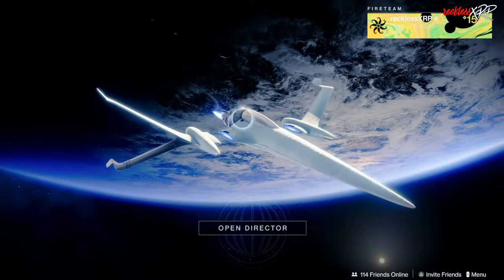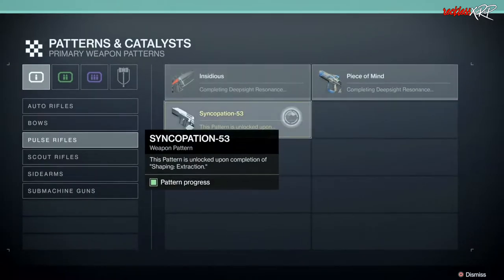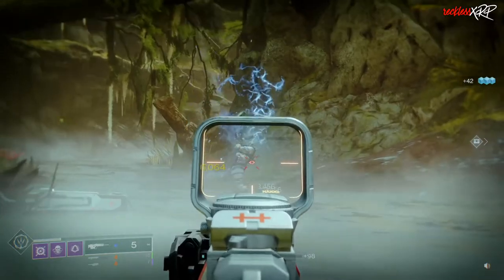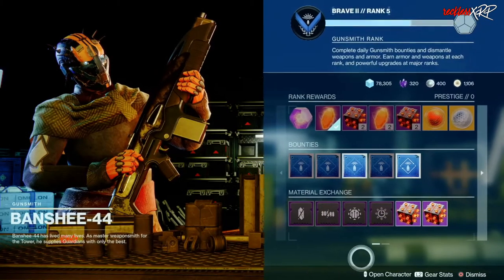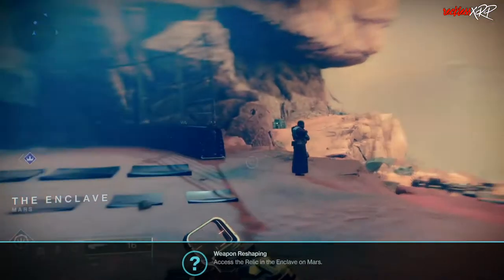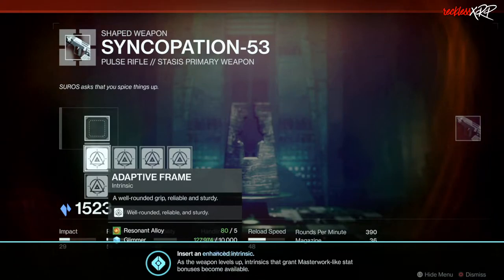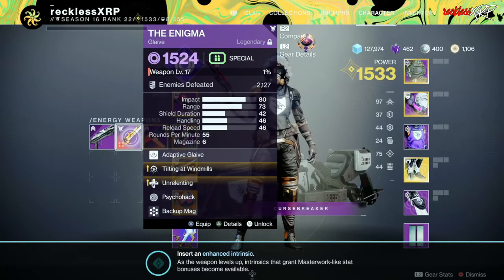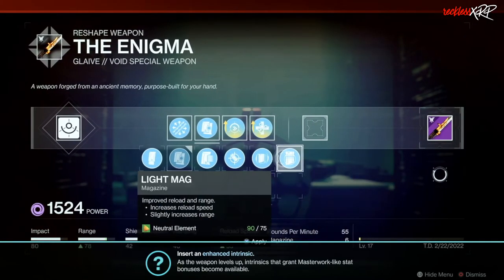Destiny 2: How To Craft Weapons in Witch Queen!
Today we are gona talk about how to craft weapons in Destiny 2 Witch Queen